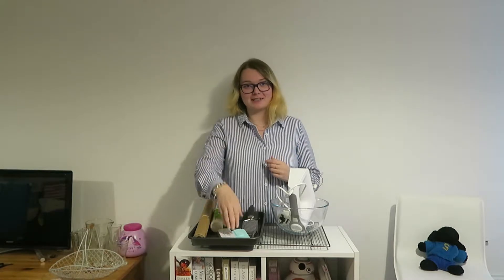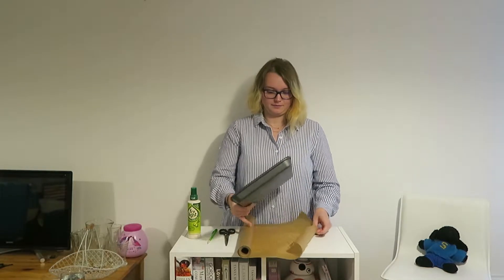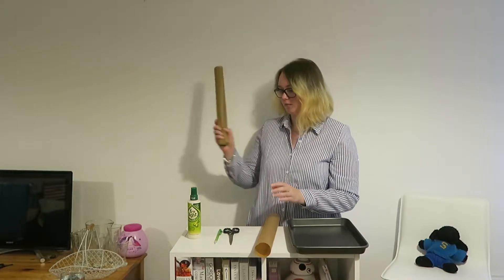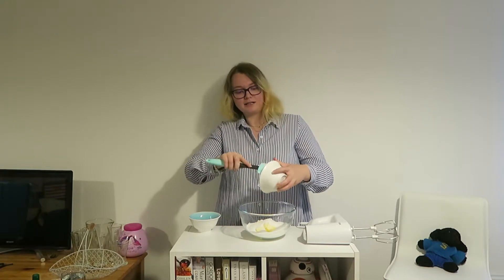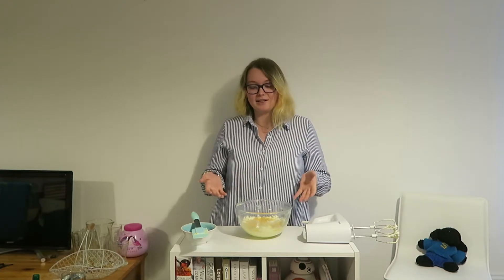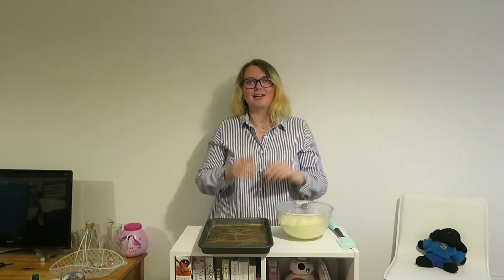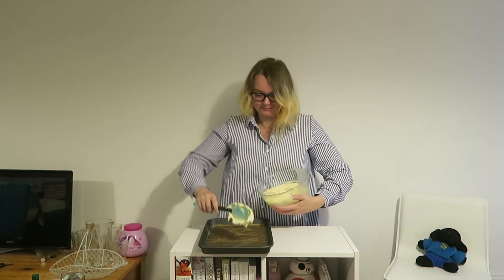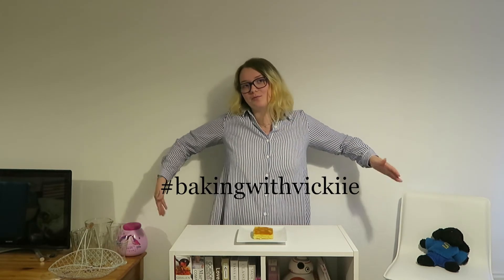Gluten, Lactose and Yeast Free Simple Orange Tray Cake - Vickiie's Adventure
Hello There!

Today I am showing you how to make my Simple Orange Tray Cake.  But of course, it is going to be gluten free, lactose free and yeast free.

Let’s-a-go!

If you do make these don't forget to use the hashtag: bakingwithvickiie, so that I can see all of your creations!

Recipe

Equipment:
Scales
Grater/Zester
34cm Oven/Baking Tray
Spray Oil or Cake Release Oil
Baking Paper
Large Mixing Bowl
Wooden Spoon/Electric Hand Whisk
Spatula
Cake Tester/Skewer/Toothpick/Teaspoon Handle
Cooling Rack

Ingredients:
200g Butter, softened (I like to use lactofree butter)
200g Caster Sugar
4 Medium Eggs, Beaten
Zest of Two Oranges
200g Gluten Free Self-Raising Flour

Method:

Firstly, measure out your ingredients and preheat your oven to:  190˚C; 170˚C Fan; Gas Mark 4.

Grease and line a baking tray.

Now that you have done all that prep-work, grab your wooden spoon/electric hand whisk, your mixing bowl, your spatula, and all of your ingredients.

Place your butter and sugar into your mixing bowl and mix together until pale and fluffy.

Now, add in your eggs and mix until you have a nice smooth batter.

Once this is done, add in your orange zest and mix until well combined.

After that, add the flour, a little at a time, and mix for the final time until fully combined.

Grab your prepared oven tray and pour the mixture into the tray and spread to all corners and make it as flat a possible.  I achieve this by using a spatula and shaking the mixture in all directions, making sure that the mixture goes into all the corners.

Now, place into your preheated oven and bake for 15 – 20 minutes, or until golden-brown on top and a cake tester/skewer/toothpick/teaspoon handle is inserted into the cake comes out clean.

After this time, grab your cooling rack, place your cake, still in its tray onto your cooling rack for 10 minutes.

Then remove from the cake from your tray and place back onto your cooling rack to cool completely.

Shopping:

Gluten Free Self-Raising Flour (One Pack)

Gluten Free Self-Raising Flour (Five Packs)

34cm Oven Tray

Mixing Bowl

Wooden Spoon

Electric Hand Whisk

Cake Tester

Cooling Rack